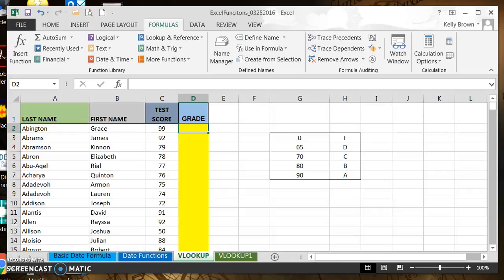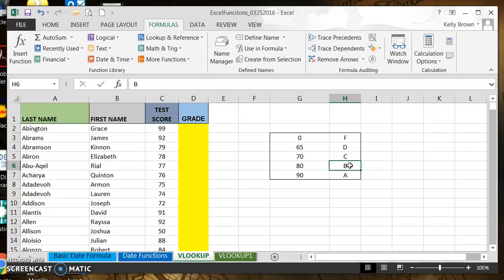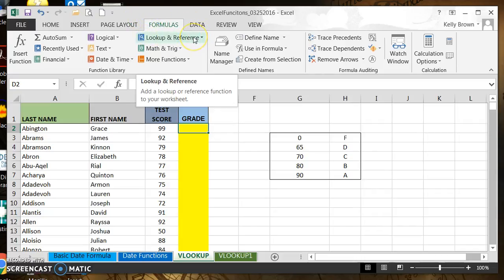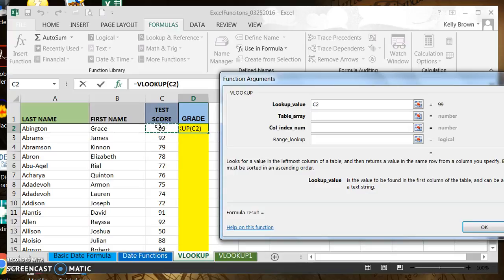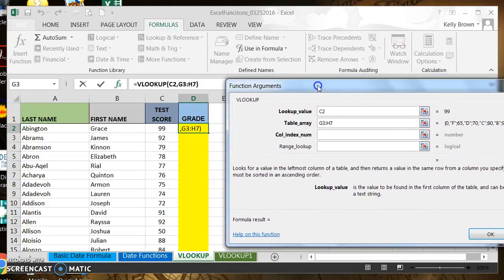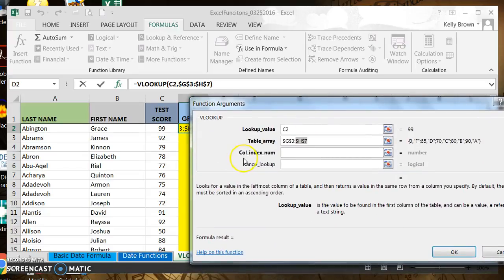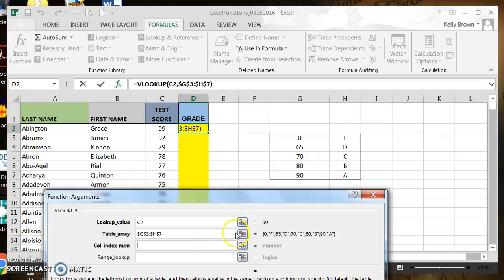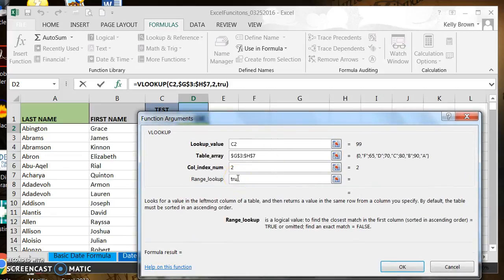VLOOKUP - Closest Match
This video demonstrates the use of Excel's VLOOKUp function to use a range of data to display in a worksheet based on a designated table of data.  The example displayed in the video assigned letter grades to student test scores based on the numerical value of grades.